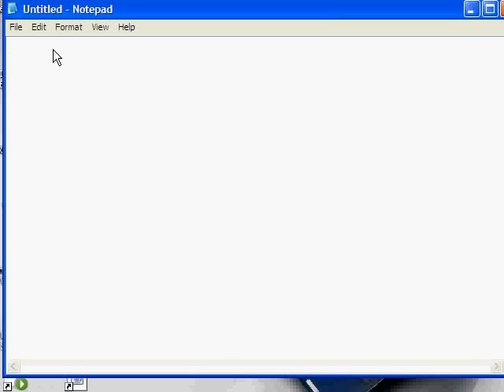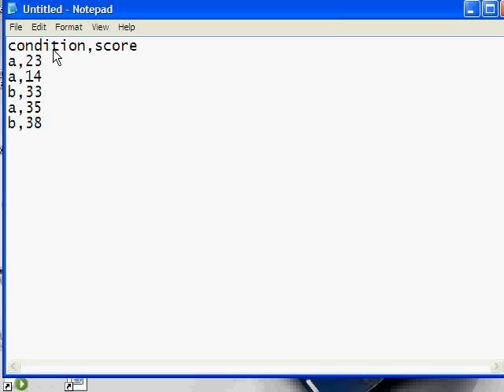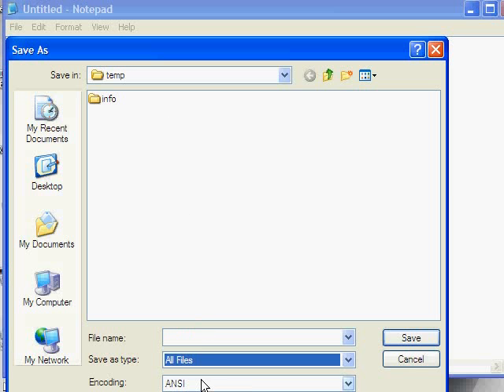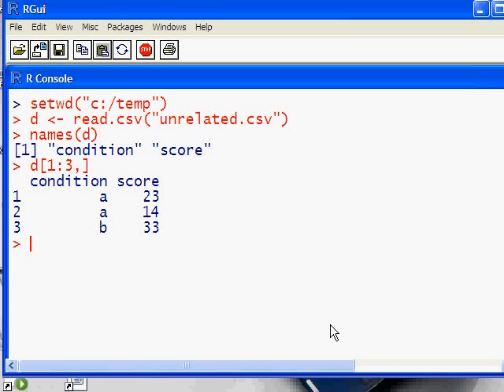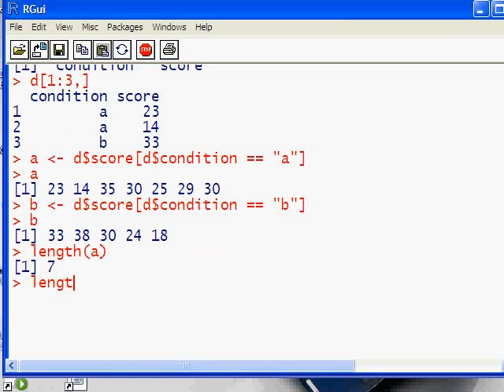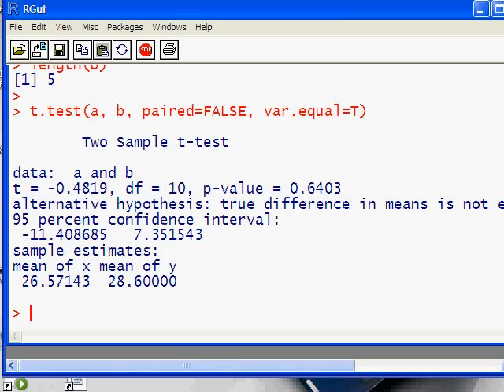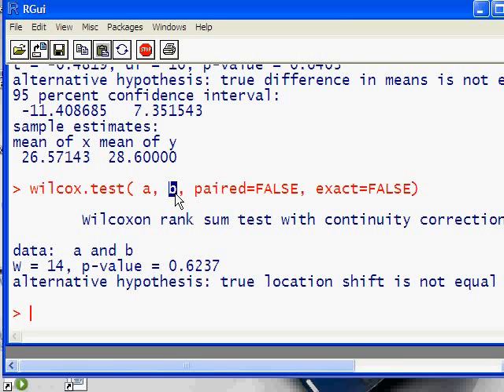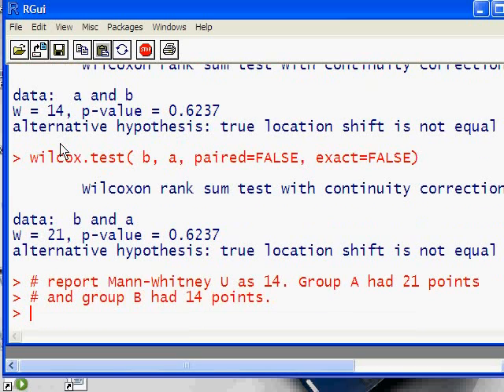Using R to do unrelated t-tests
Use R to do unrelated t-tests for interval data and the Mann-Whitney U test for ordinal data.